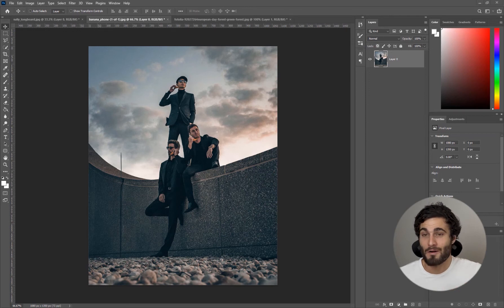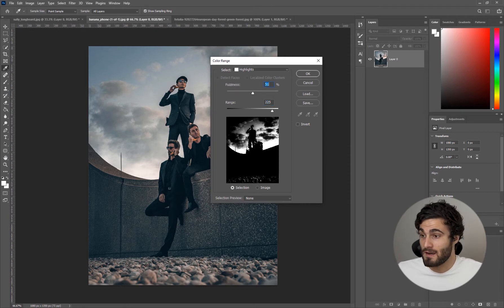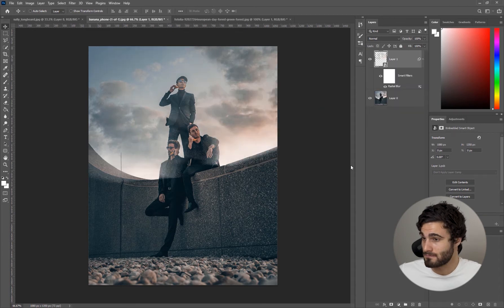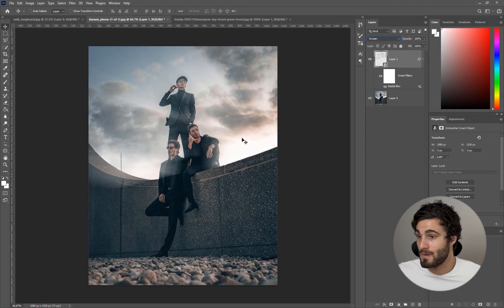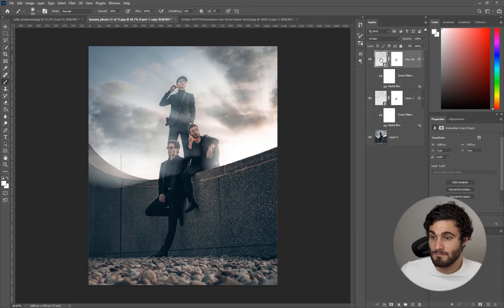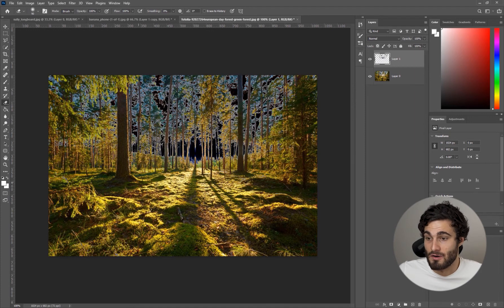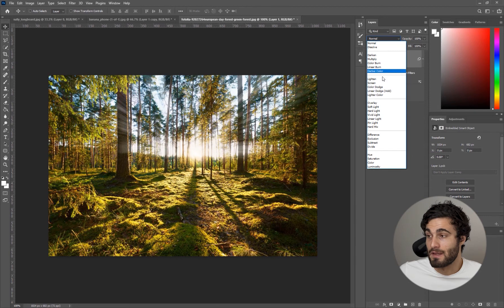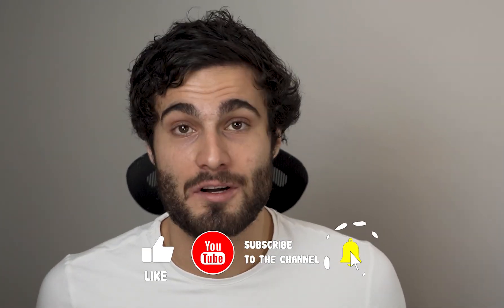ARTIFICIAL GOD RAYS | Photoshop Tutorial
In this video we will be learning how to add artificial, yet realistic God Rays to your photos!